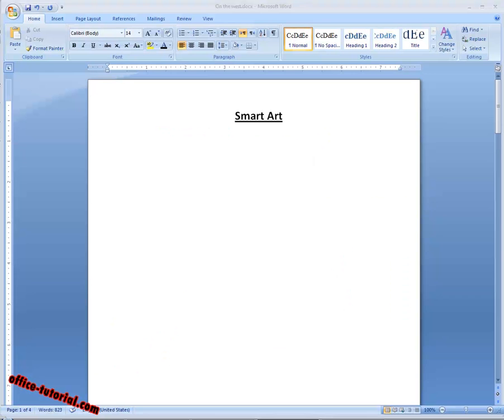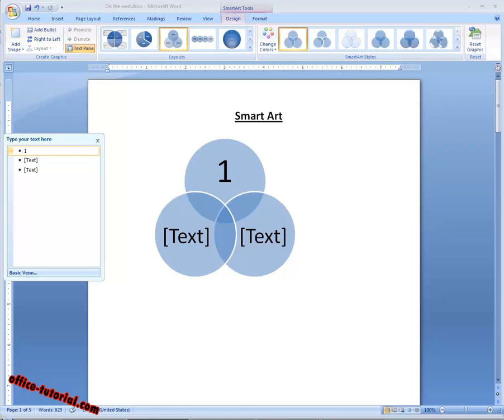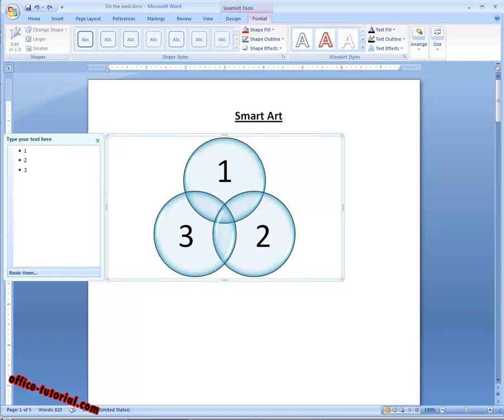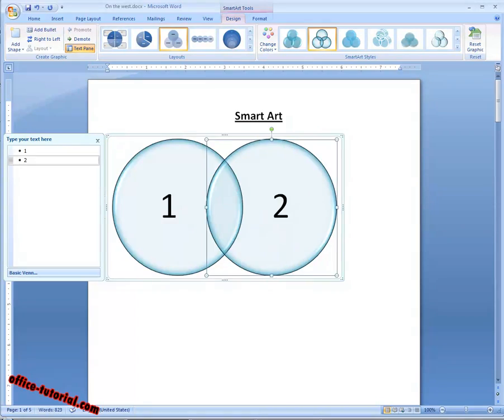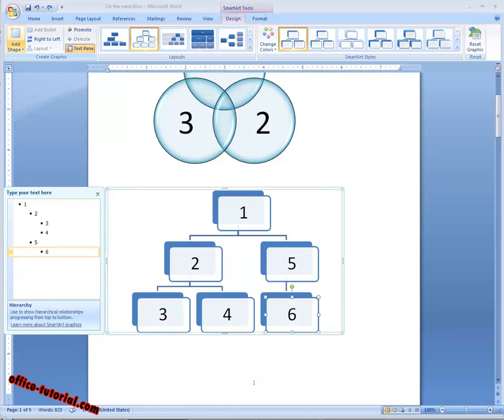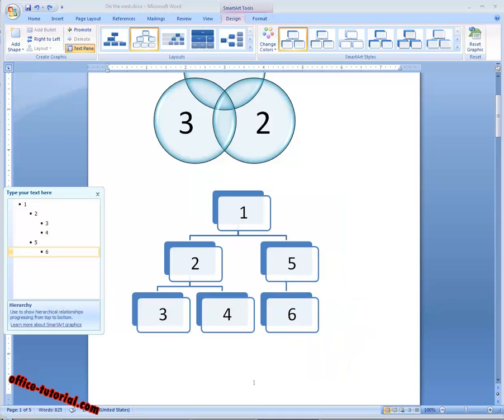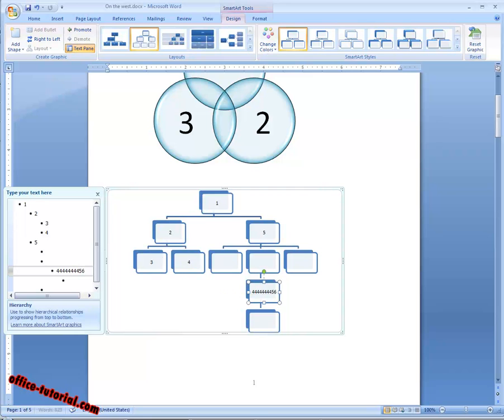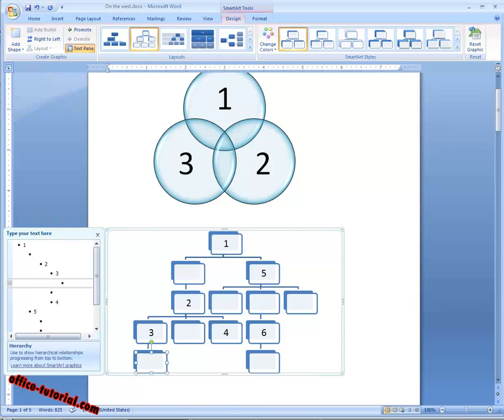word 2007 tutorial - how to smart art office-tutorial.com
This is lesson number 30 on the office-tutorial.com microsoft word 2007 couse.
The course includes 44 lessons hat will guide you from step one, until you gain full control of all microsoft word 2007 tools and options.